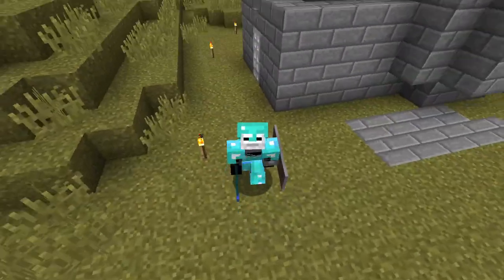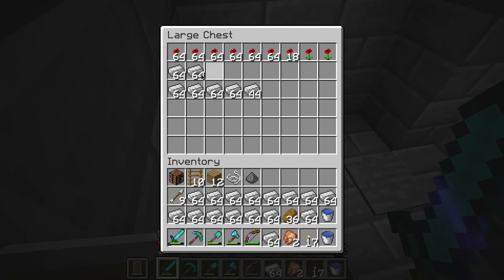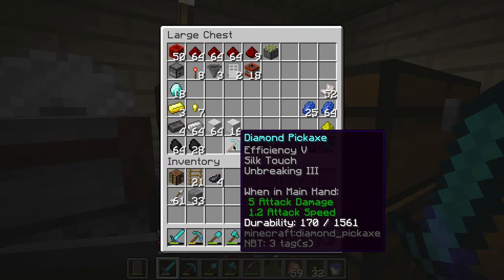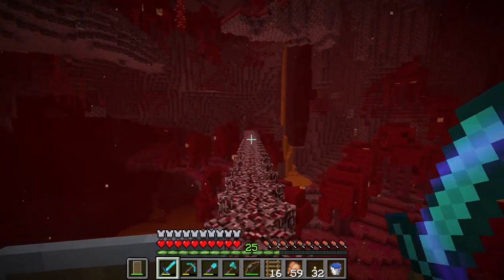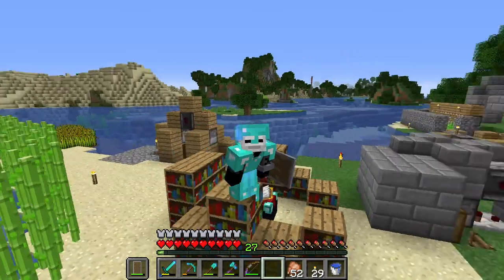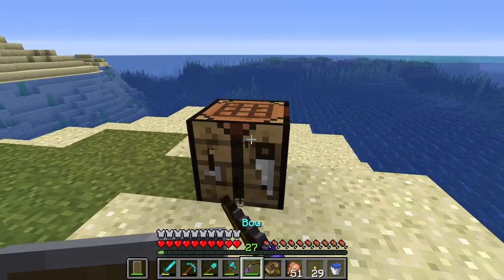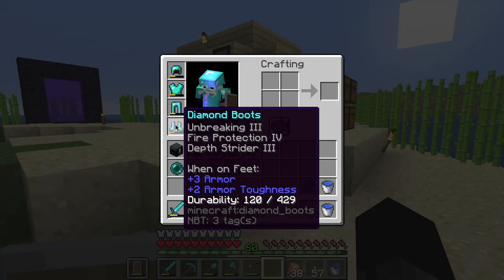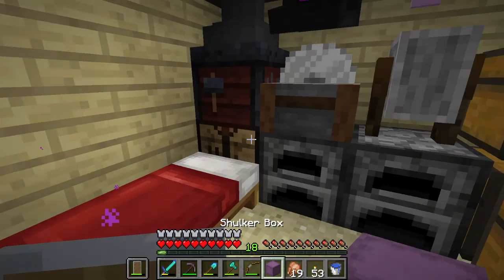DoomTech 3: Infrastructure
DoomTech is a technical, almost vanilla survival singleplayer series.

In this episode we build a slime farm and an enderman grinder...